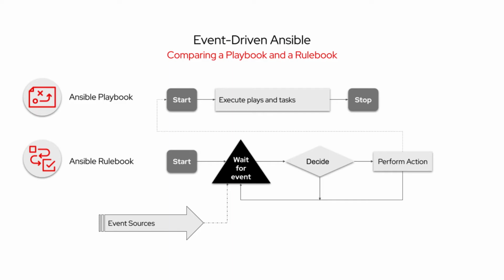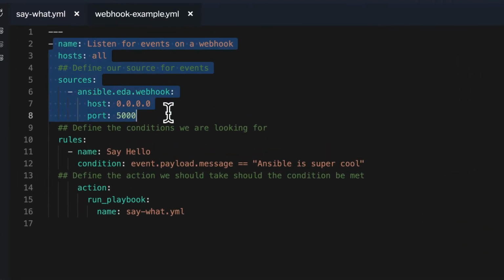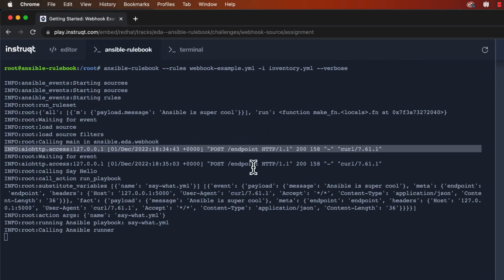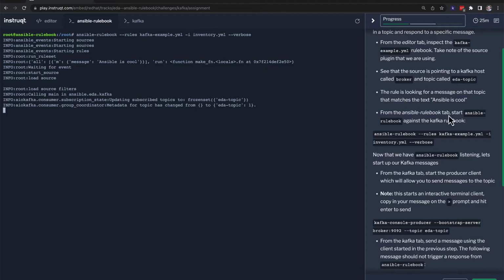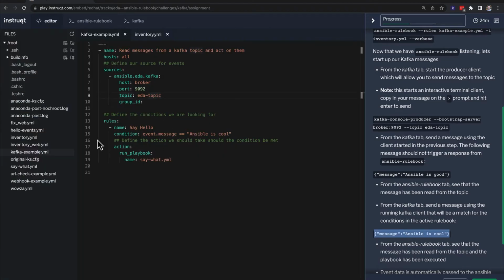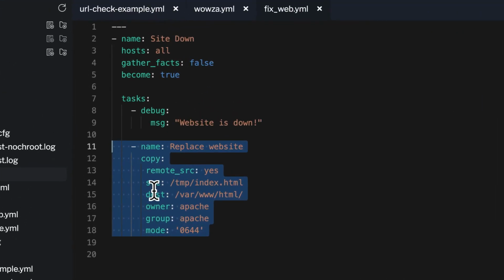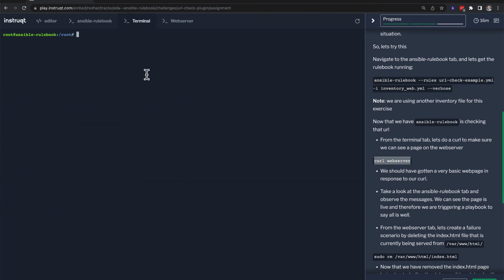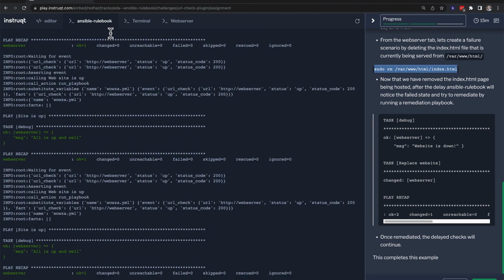展示: 介紹事件驅動 Ansible(EDA) 與規則手冊(Rulebook) (中譯,中階)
這部影片介紹了 Event-Driven Ansible (EDA) 與 Ansible Rulebooks 的基礎操作，展示如何讓自動化系統即時回應真實世界的事件。
影片詳細解說了 Rulebook 的三大核心要素：來源 (Sources)、條件 (Conditions) 與 動作 (Actions)。講者透過 Webhook 與 Kafka 的範例，演示了系統如何監聽特定訊息（如 "Ansible is super cool"）並在條件符合時自動觸發 Playbook。
影片最關鍵的展示在於自我修復 (Self-remediation) 的應用：系統持續監控網頁伺服器狀態，當偵測到服務中斷（如網頁檔案被刪除）時，Rulebook 會立即觸發修復程序將其恢復。這突顯了 EDA 與傳統排程檢查的不同，能實現即時的故障排除與系統復原。